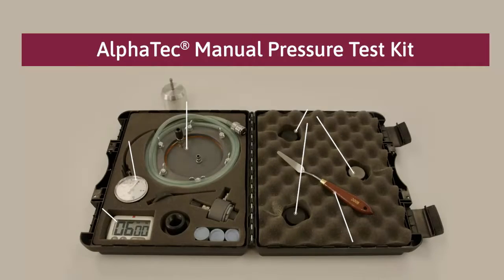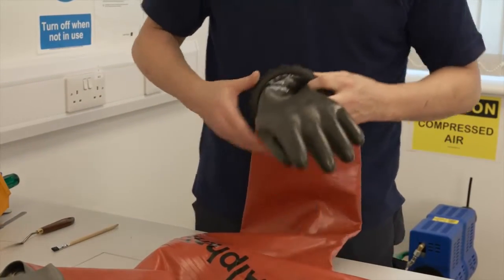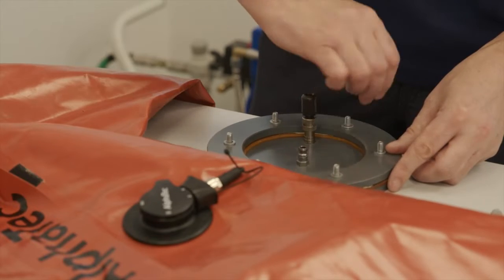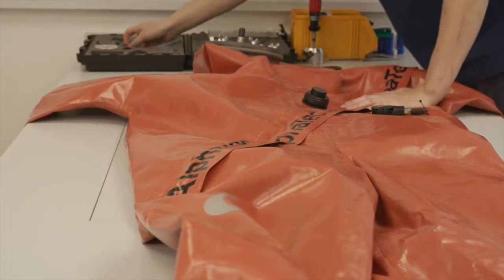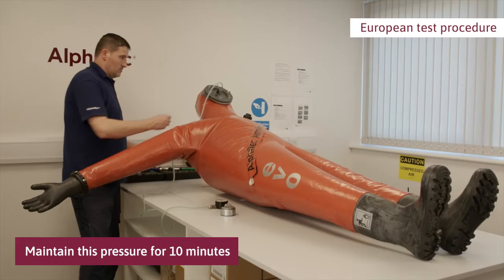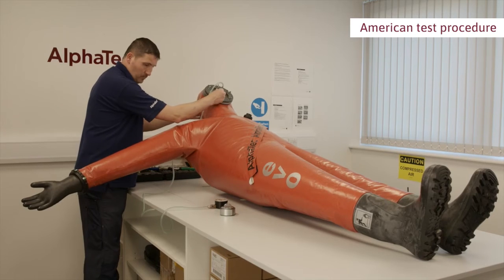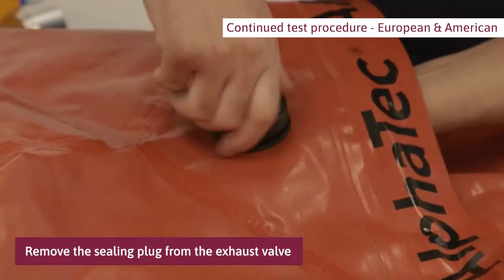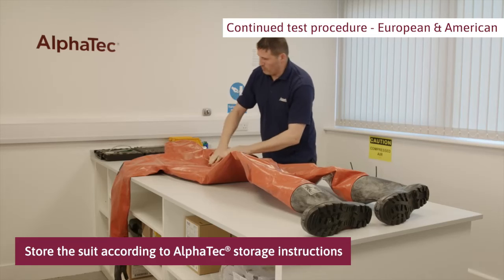Pressure Test Video AlphaTec® Type 1b / Level B Suits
Ansell AlphaTec® gastight chemical protective suits help keep Fire & Rescue Services, Law Enforcement and Hazmat Teams protected in the toughest of situations. Correct maintenance is critical to minimize potential risks.

Check out this instruction video showing how to pressure test a non-encapsulating/ Type 1b / Level B chemical protective suit, according to both the European Test method ISO 17491-1 and the American Test method ASTM F 1052.

The top-of-the-range hazmat (hazardous material) suit shown in the video is an AlphaTec® EVO Type T.

Preparations before pressure test at 0:34
European Test method at 3:43
American Test method at 4:45
Continued test procedure both European & American at 5:56